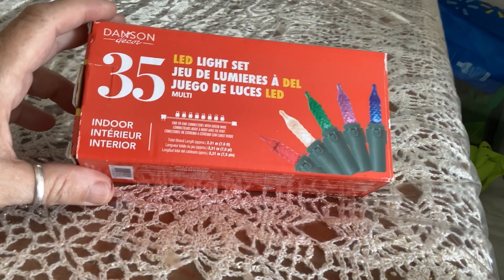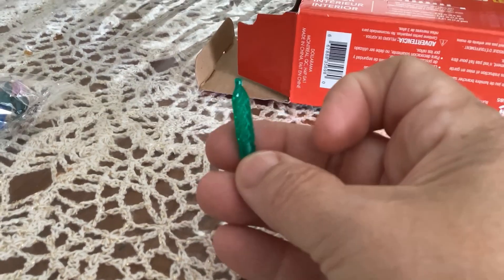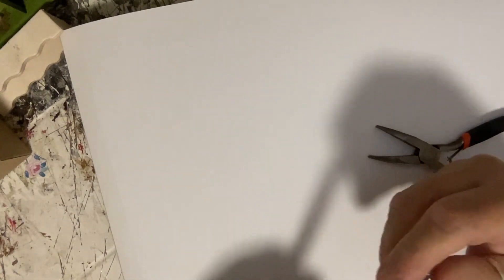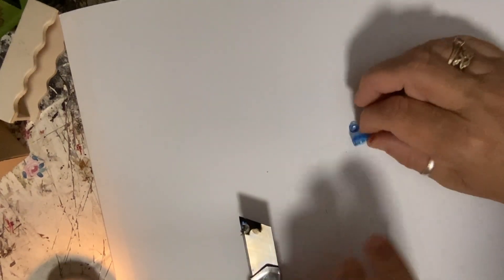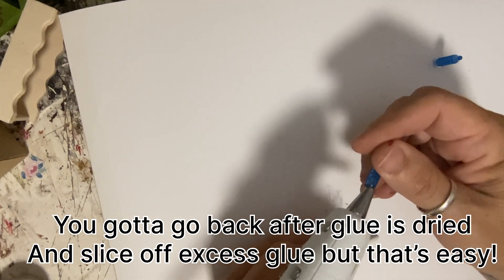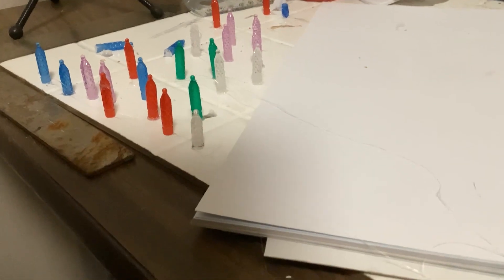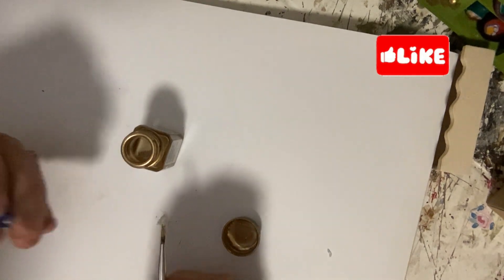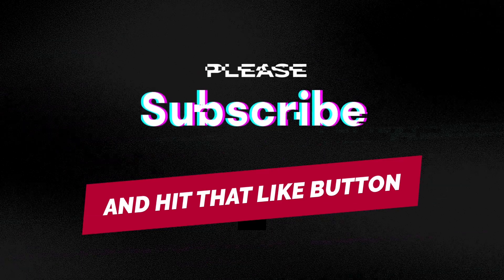Easiest DIY Miniature Bottles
Easy miniature bottle craft